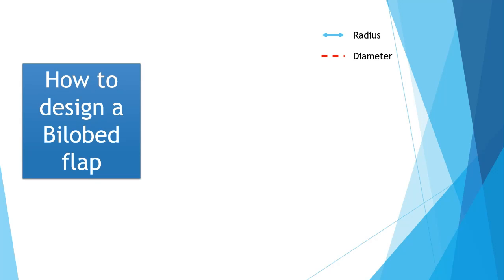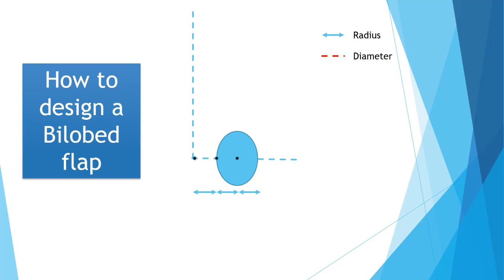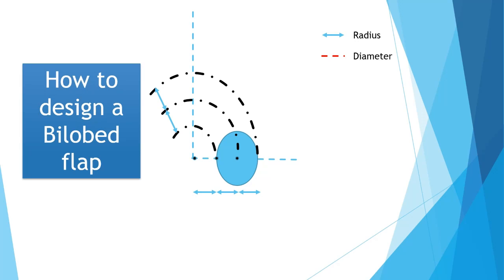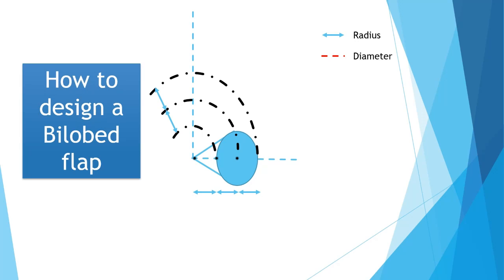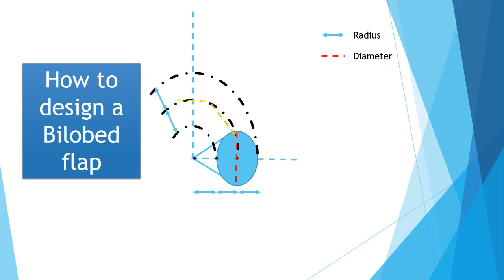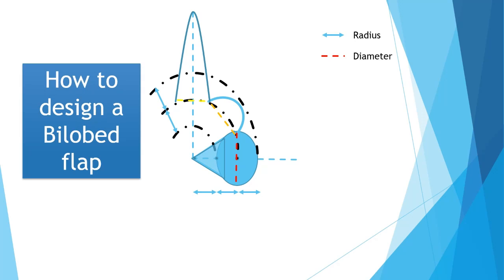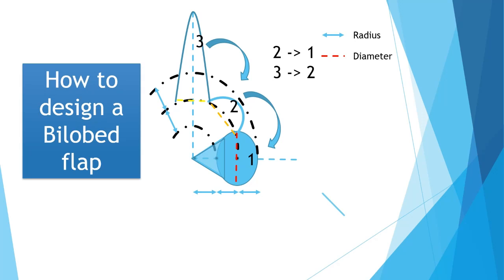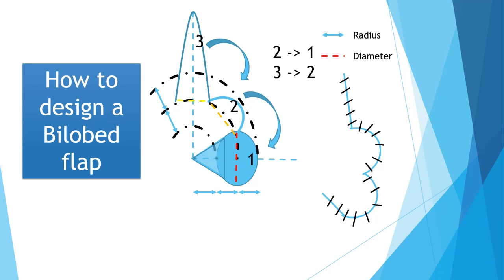How to design a bilobed local flap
A step-by-step instructional animation on how to design a bilobed local flap.

Mr. Samuel George MBChB, MSc, FRCS(Plast.), MFSTEd, Dip Hand Surg (Br.)
Birmingham Hand Centre
Queen Elizabeth Hospital Birmingham